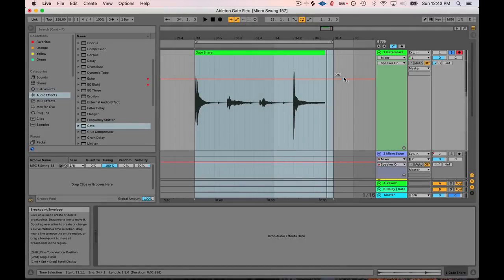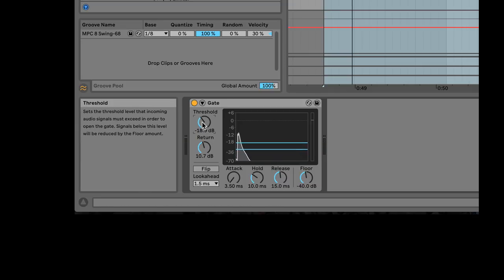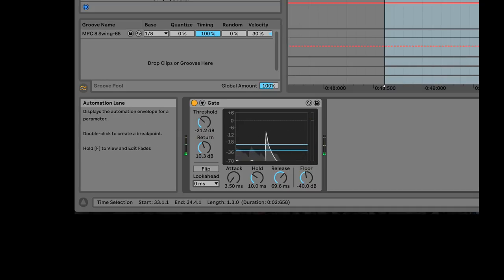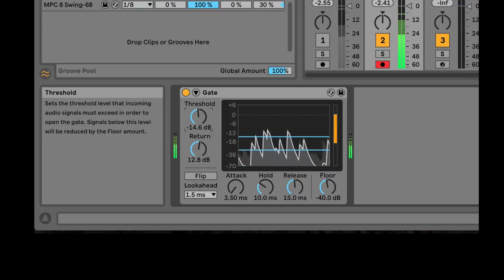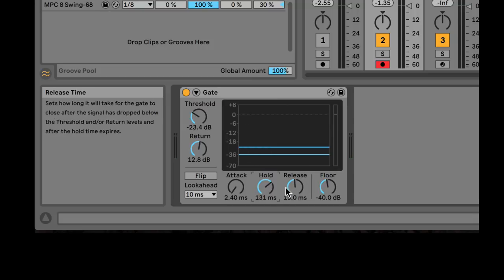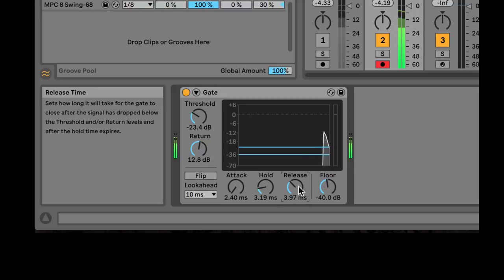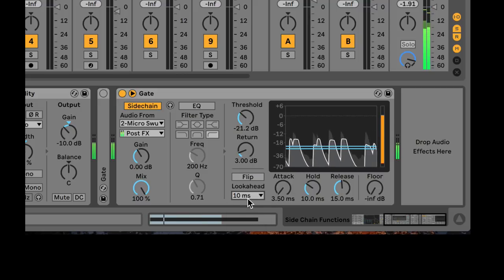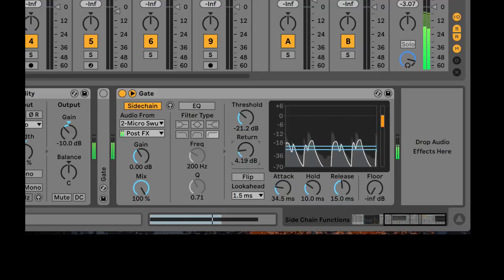Ableton Gate Tutorial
Here is a tutorial on Ableton's Gate device, an incredible useful multitool for cleaning your mixes up. We go over gated reverb, trancegates, gate sidechain, the flip command, and a bunch of other things.